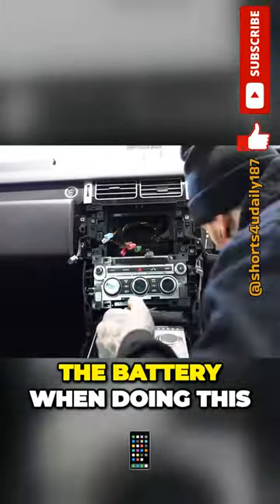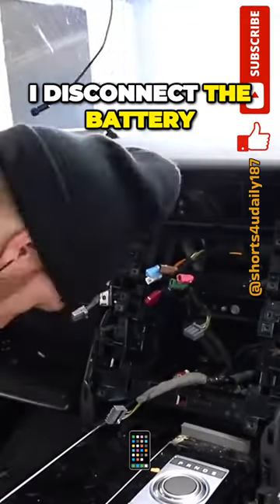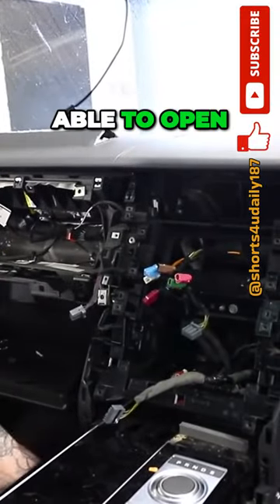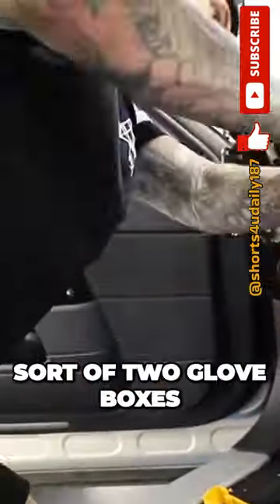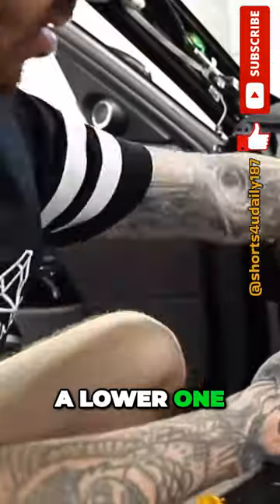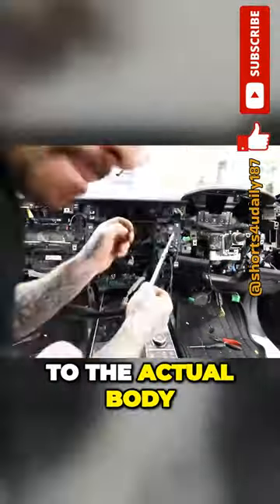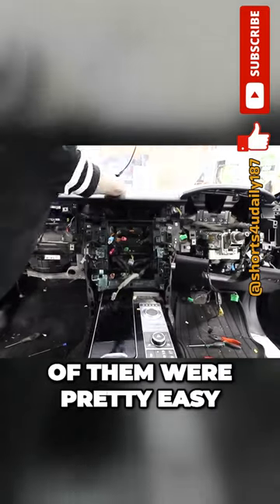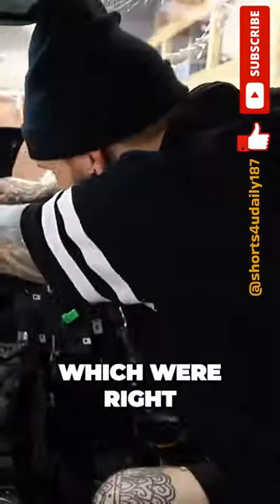Unlocking the Secrets of a Car Dashboard A Glove Box Surprise